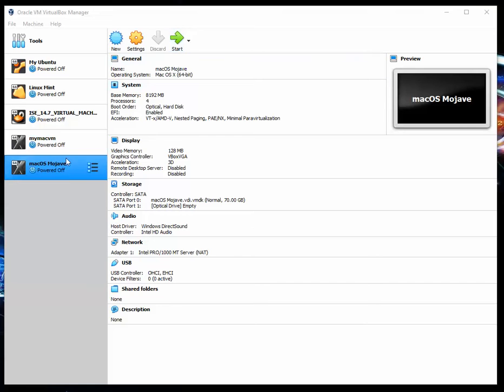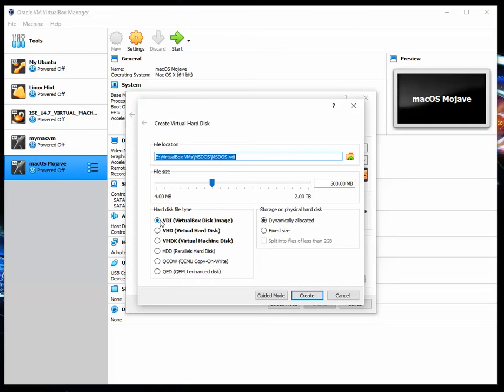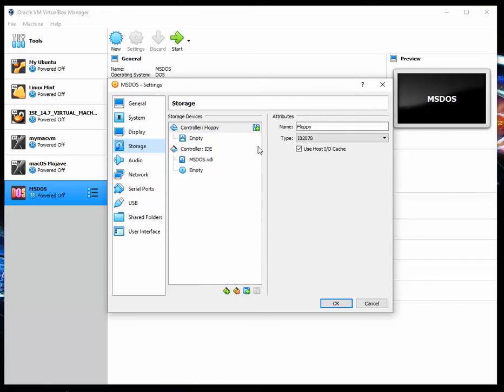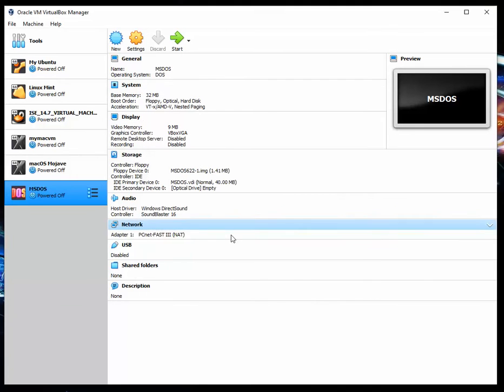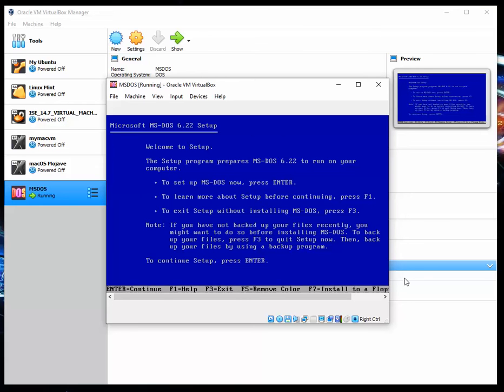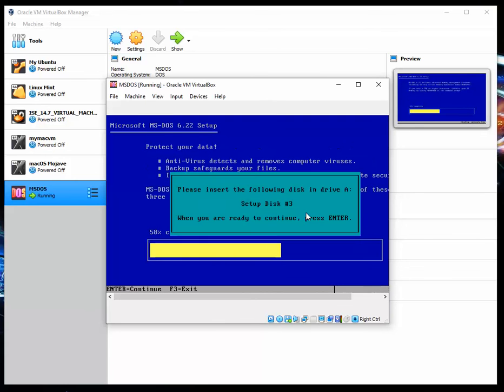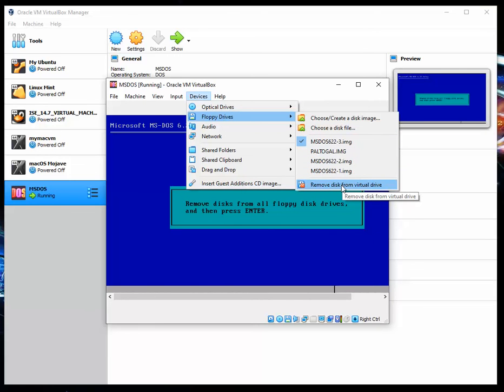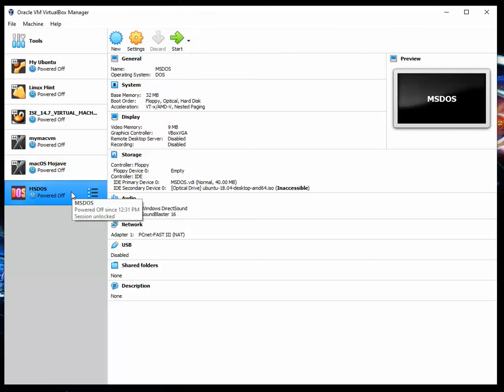VBMSDOSVMCREATE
Create MSDOS Virtual Machine via Oracle Virtual Box Manager.